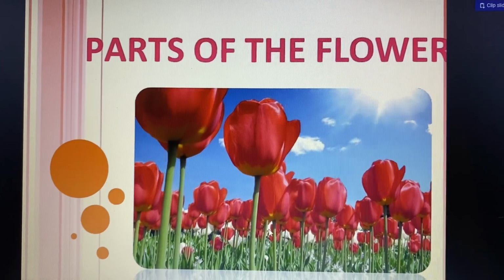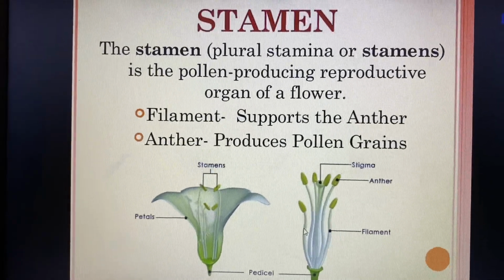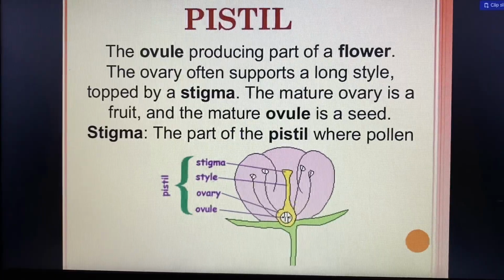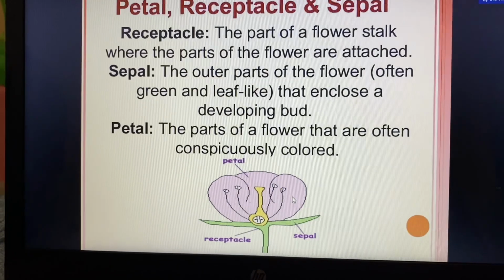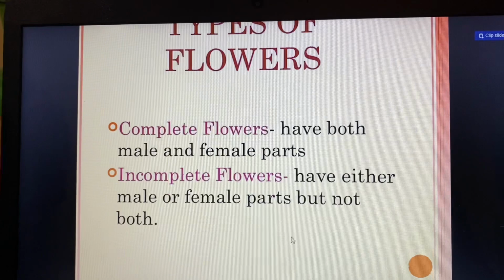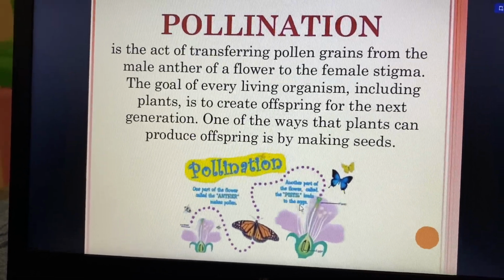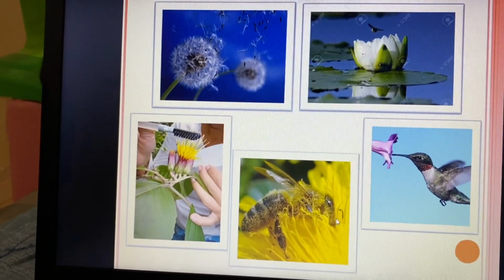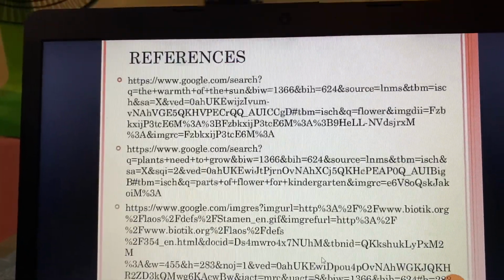Parts of the Flowers